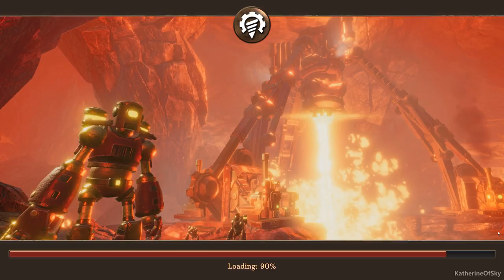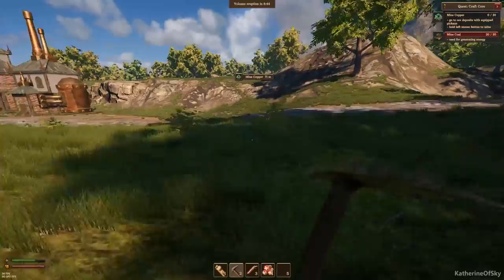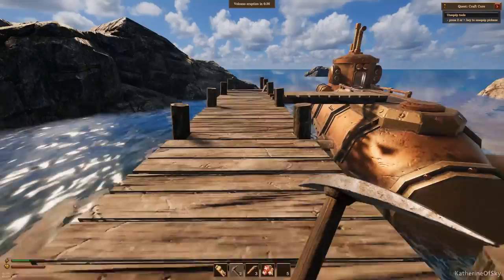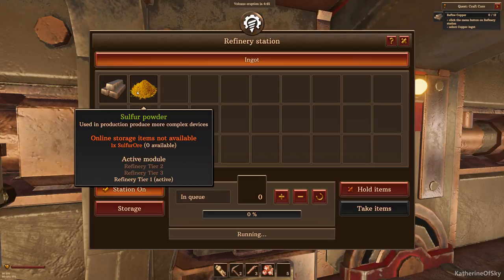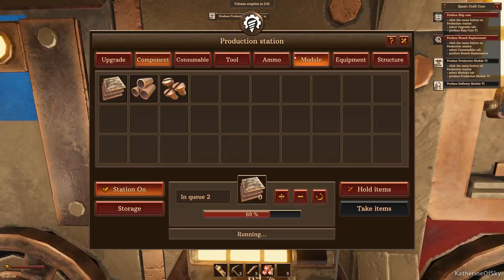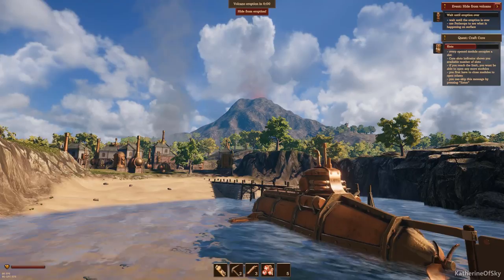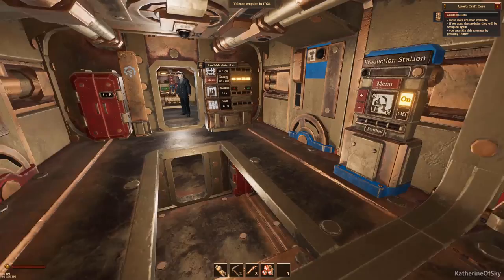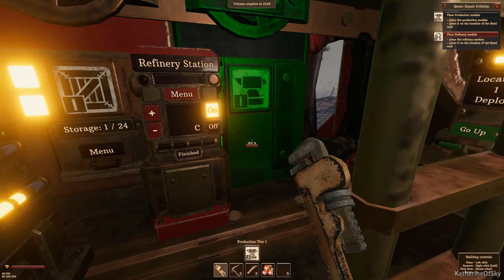Volcanoids Ep 1: ON THE EDGE OF DISASTER! - Early Access - Let's Play, Gameplay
Join me as I play Volcanoids, a first-person survival game in the steampunk era.  We build up our drillship to travel to different locations, collecting resources, building our drillship, and trying to survive in a land where hostile robots are triggering frequent volcanic eruptions!

A huge thank you to Volcanoid for providing me with a game key!

Release Date: Jan 2019

About Volcanoids:
Volcanoids is a first-person, base building survival game set in the steampunk era where humans and technology meet. Explore a volcanic island, operating giant drills and enduring eruptions triggered by mechanical beings.

If you'd like to participate in contests and giveaways for keys and other rewards consider joining our Discord server

Set in the steampunk era, you take on an expedition to a forsaken island that you once called home. But sudden eruptions triggered by mechanical beings turned the wondrous place into an apocalyptic wasteland. In order to survive the island’s natural elements, you have to outsmart these creatures and capture one of their drillships. Use their own technology against them as you upgrade the machinery and reclaim your homeland.

MOBILE BASE
Take the vantage point, stay safe underground or choose a material-rich location and explore. The drillship is one of a kind base capable of joining you on every journey.

DEADLY ENVIRONMENT
Experience the tension and thrill of surviving volcanic eruptions. Time between each eruption is your most valuable resource. Use it to roam the island gathering materials, finding new technology and utilizing production.

MECHANICAL MENACE
Deal with a hostile race of robots that use the volcano as a source of energy. Their units are scattered all around the island’s surface as well as below it.

BASE MANAGEMENT
Customize your drillship from the inside out with colors, symbols, gadgets and more. Automate production, research technologies, set up defenses and turn the drillship into an unbreachable powerhouse.